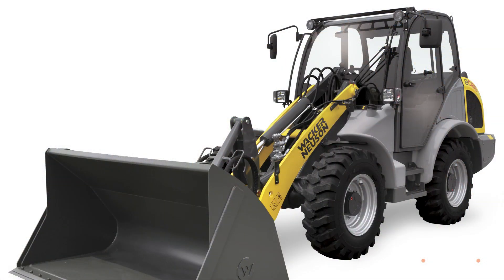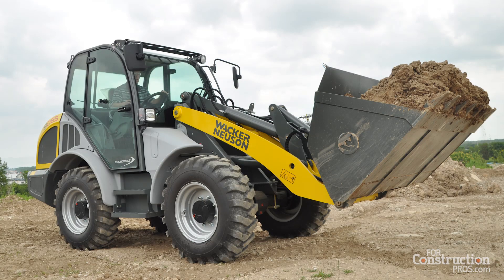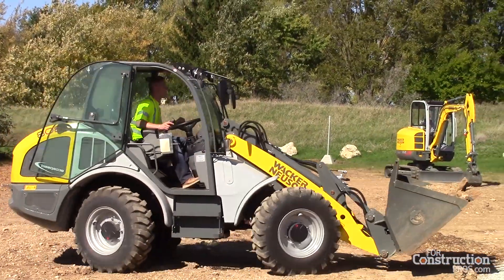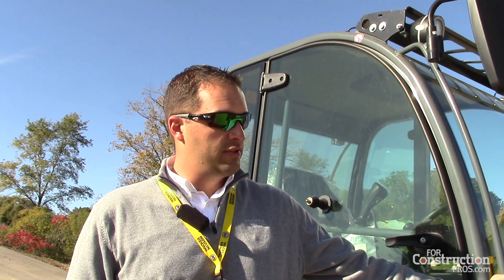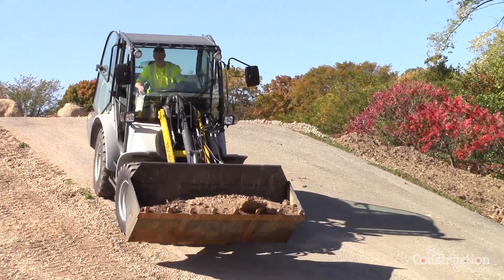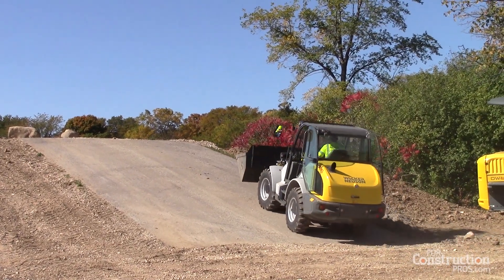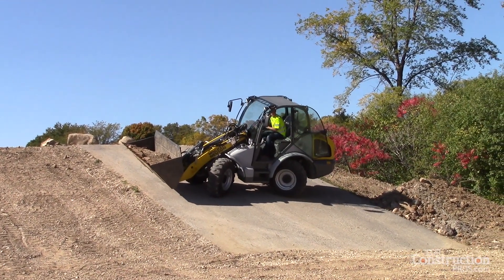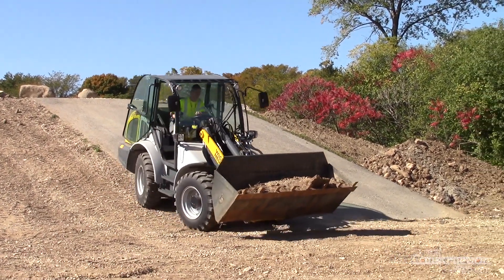Features of the Wacker Neuson 8085 Compact Loader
The 8085 offers three steering modes that sync electronically allowing operators to easily change between two-wheel mode, all wheel drive and crab steer